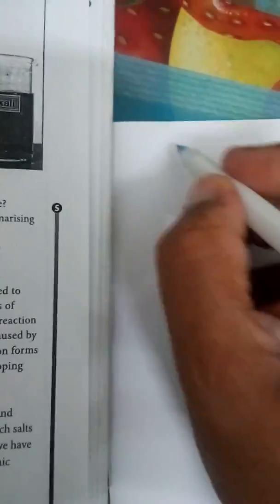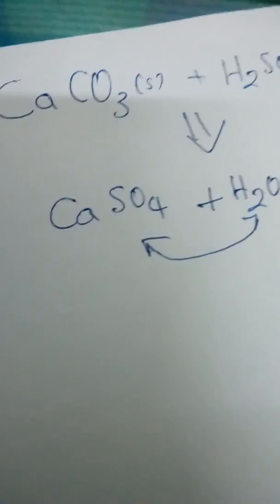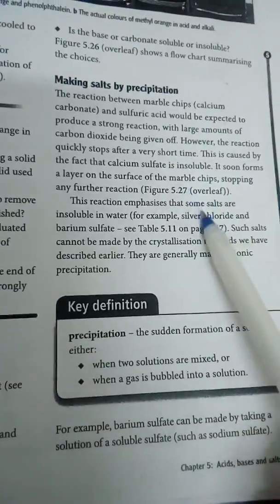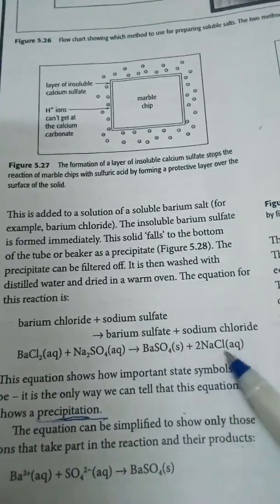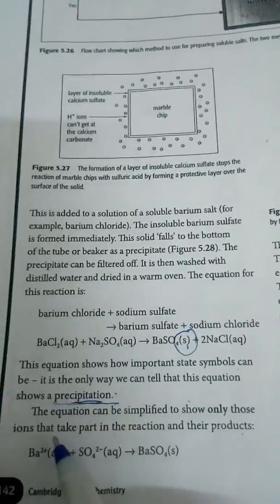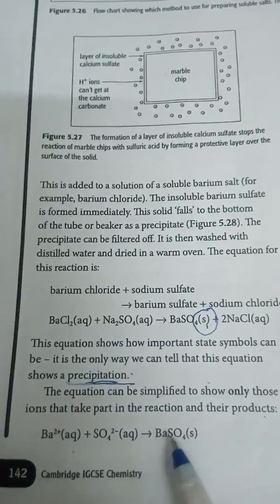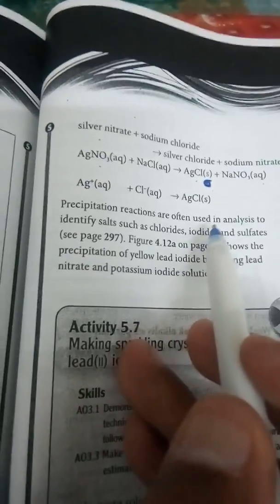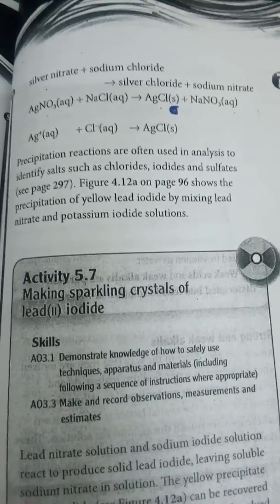March 23, 2020